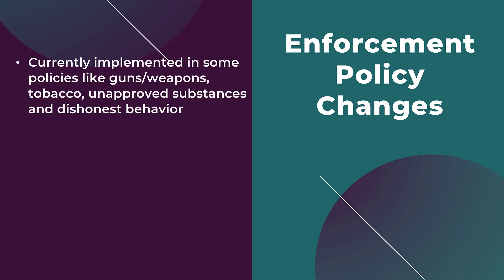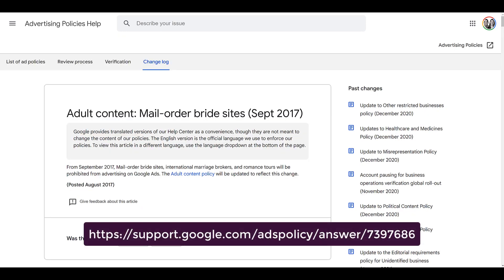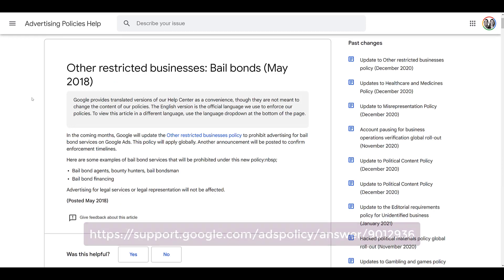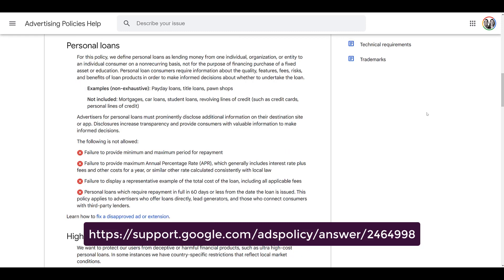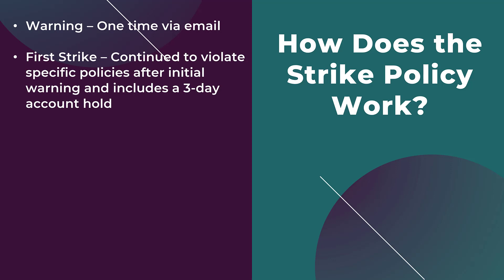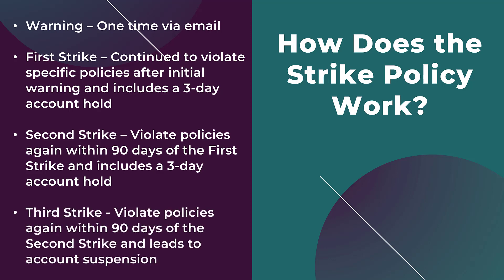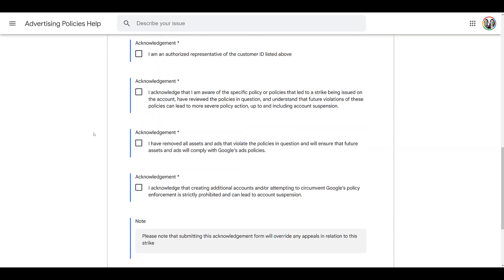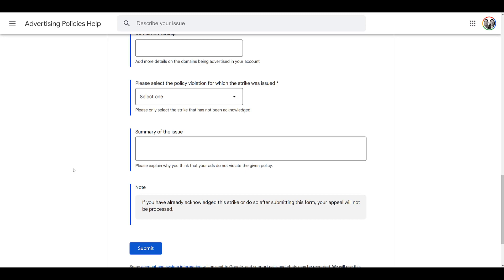Google Ads 3 Strike Policy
Google Ads has a 3 strike policy for any accounts that repeatedly violate specific policies. Starting in June of 2022, there will be 9 additional policies added to the strike-based system. This video will cover which new policies are added, what happens in each step of the strike system, and what you can do if your account has received a warning or a strike.

1:08 - Overview of Existing Policy and Timing of Updates
2:04 - Compensated Sexual Acts Policy Overview
2:24 - Mail Order Bride Site Policies
2:38 - Clickbait Ads for Text and Images
3:07 - Misleading Ad Design Policy Insights
3:44 - Bail Bonds Accounts
3:57 - Call Directories, Forwarding, and Recording Services
4:12 - Credit Repair Services
4:41 - Binary Options & Personal Loans
5:21 - What Happens if You Violate with Any of These Policies
7:58 - What to Do If You Receive a Google Ads Account Strike
8:38 - How to Acknowledge a Strike on Your Google Ads Account
9:12 - How to Appeal a Strike on Your Google Ads Account